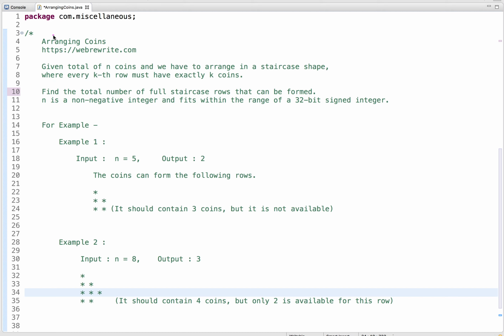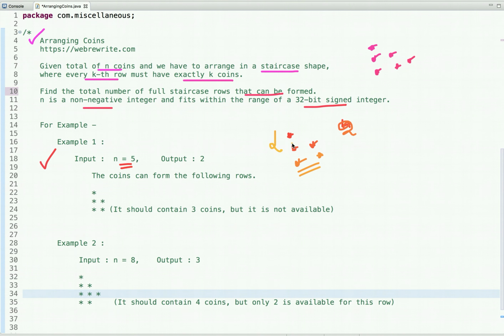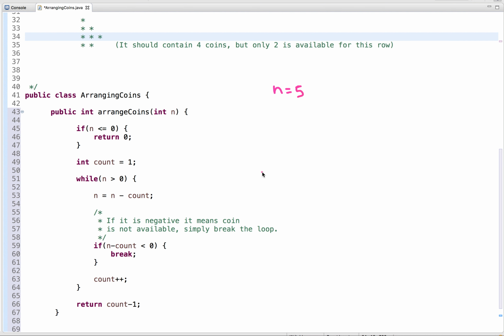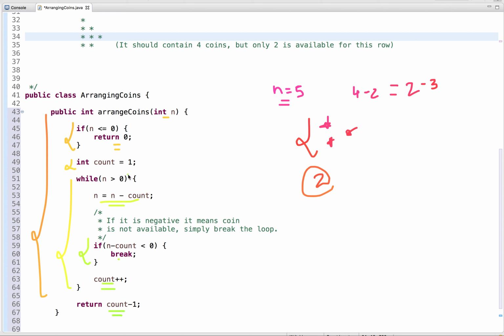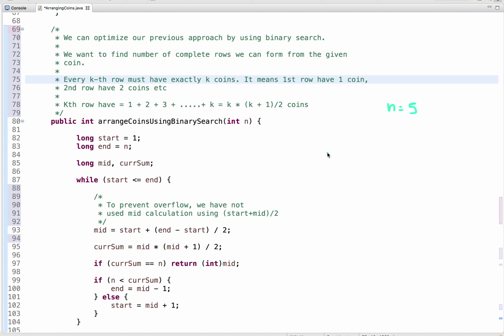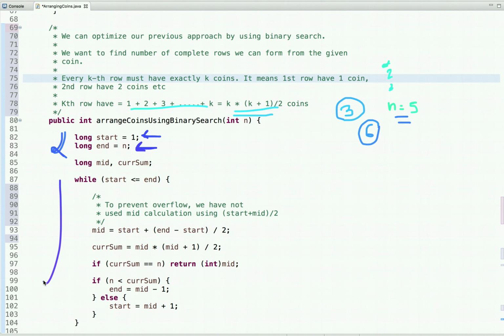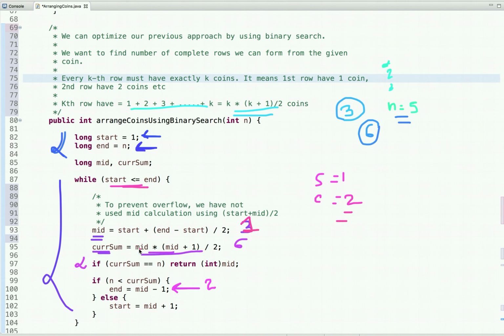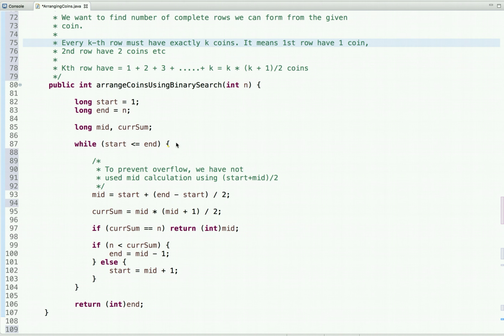Arranging Coins | LeetCode 441 | Programming Tutorials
In this tutorial, I have explained multiple approaches to solve arranging coins LeetCode problem.

I have explained exhaustive iteration and binary search to solve this problem.

You have a total of n coins that you want to form in a staircase shape, where every k-th row must have exactly k coins.

Given n, find the total number of full staircase rows that can be formed.
n is a non-negative integer and fits within the range of a 32-bit signed integer.

LeetCode July Challenge Day 1 Problem.
Arranging Coins  Java Code.